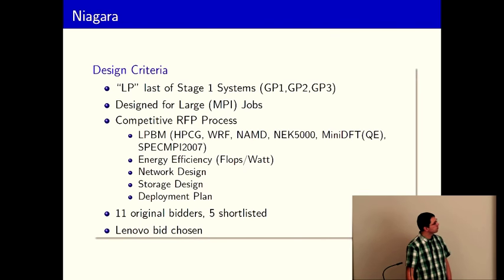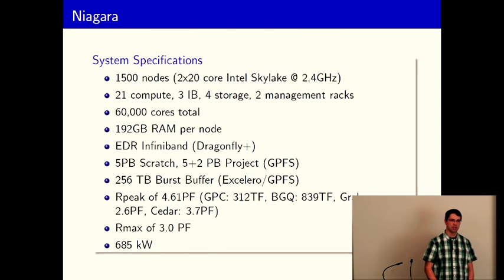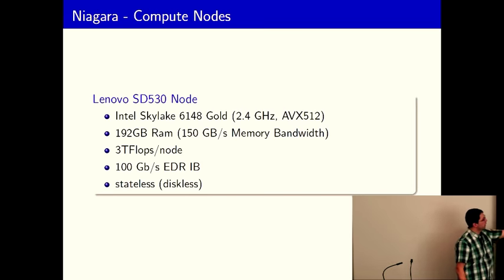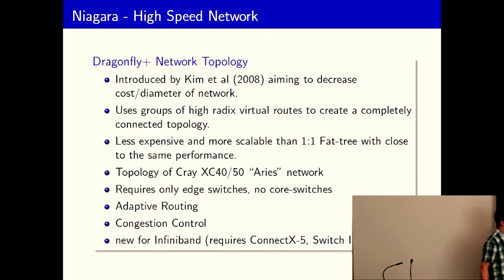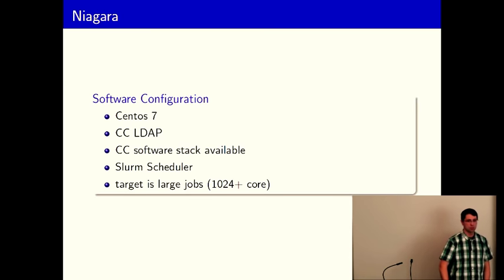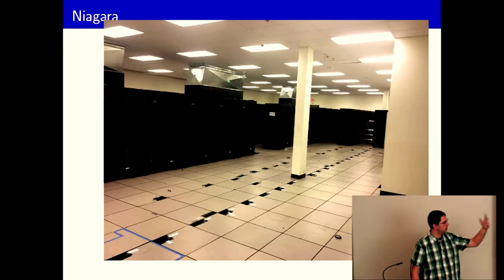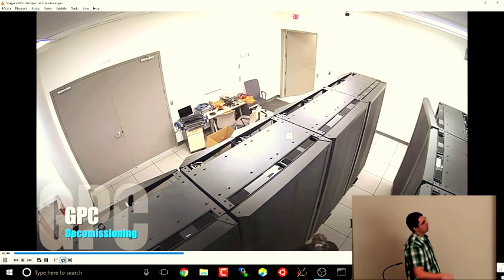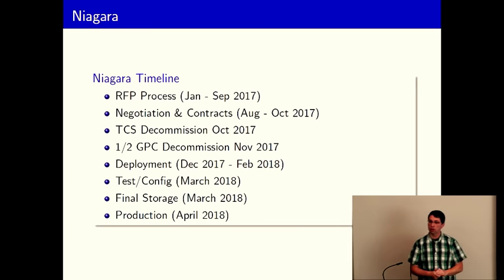Niagara Update, February 2018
Update on the installation of the new Niagara supercomputer at SciNet that will serve Canadian academic researchers with large computational needs.